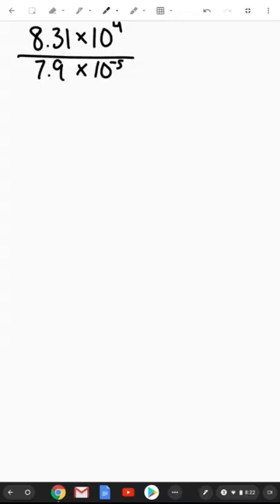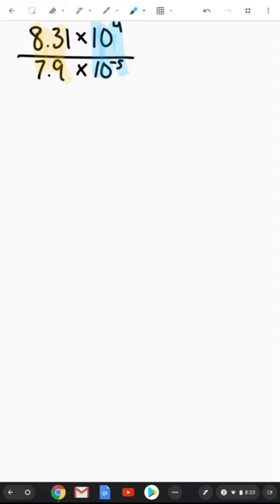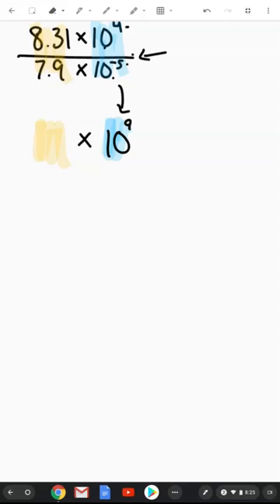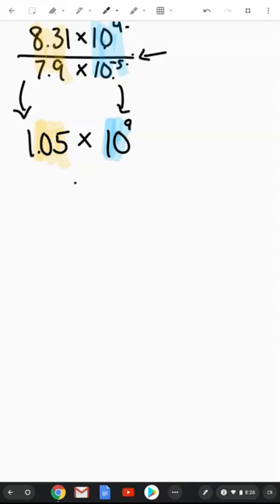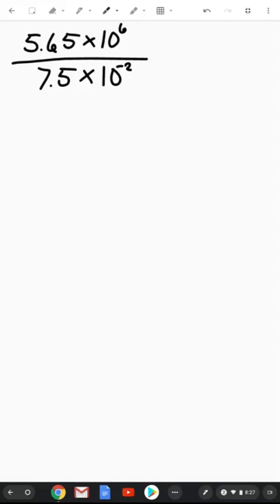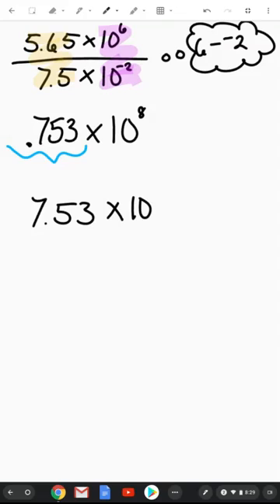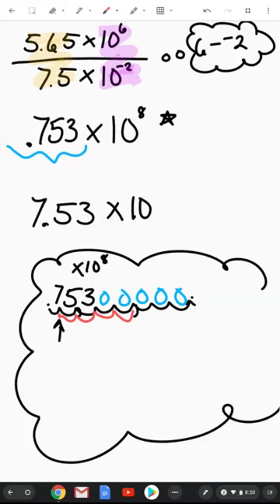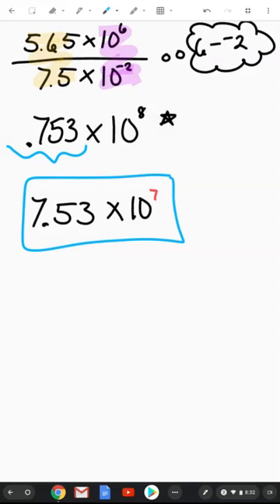Dividing with Scientific Notation